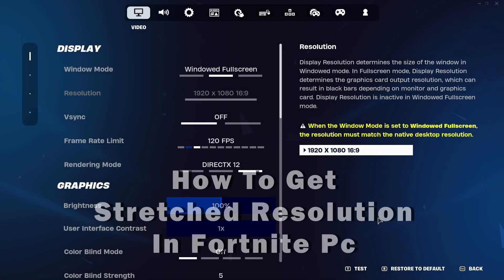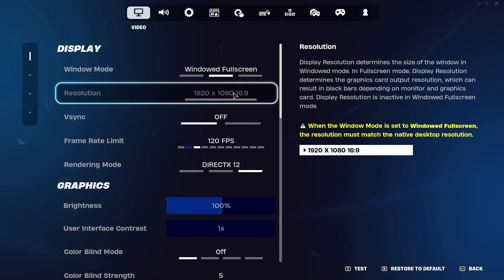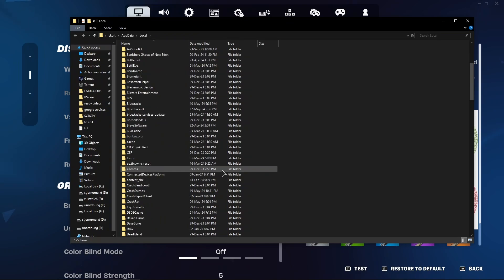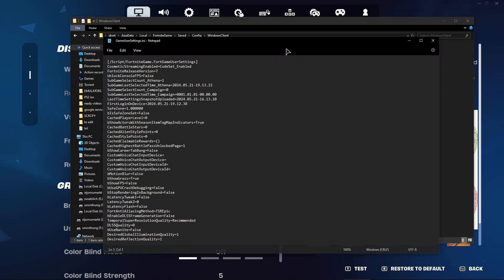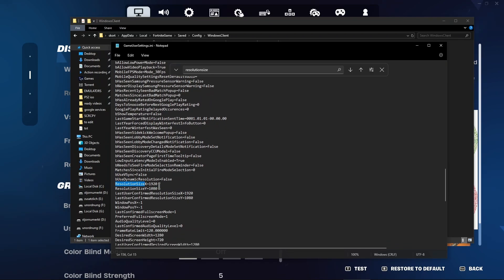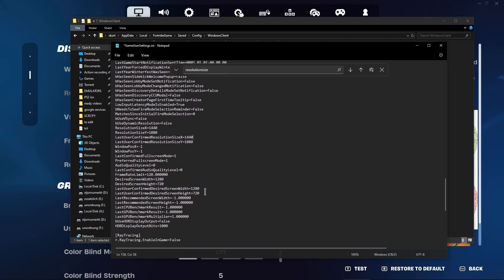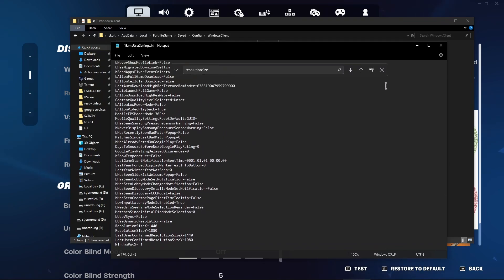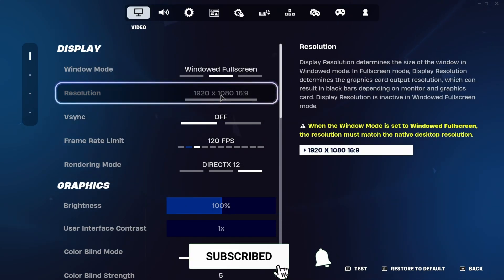How To Get Stretched Resolution In Fortnite PC (2026) - Step by Step Tutorial!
In this fortnite tutoria I just want to show you how to get streched resolution on pc.